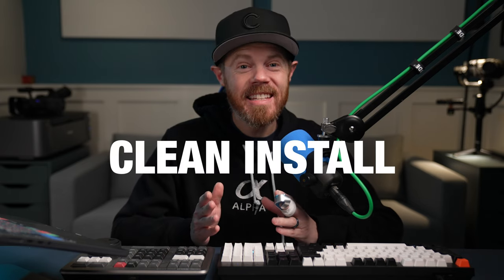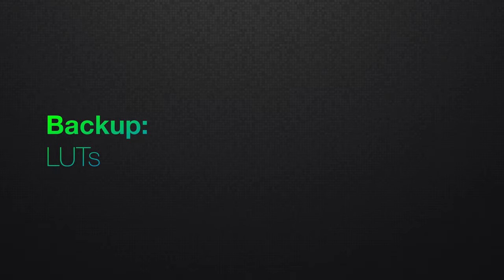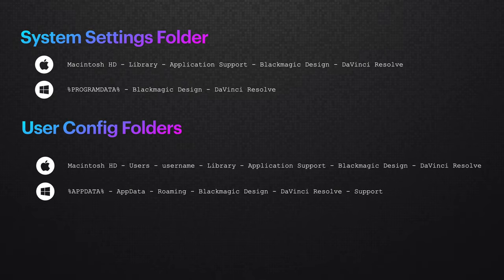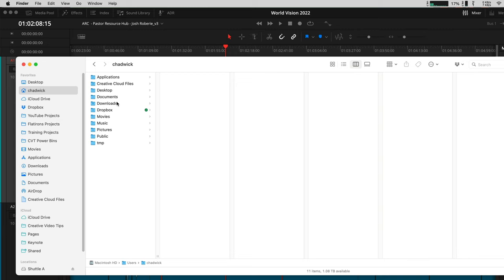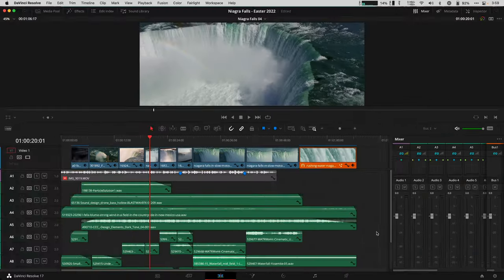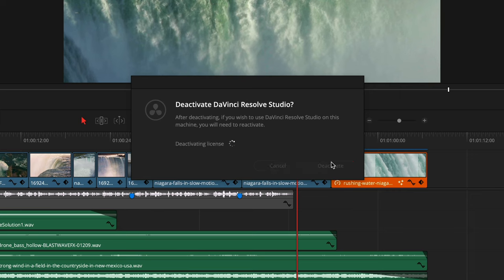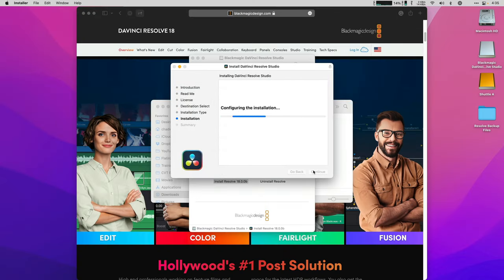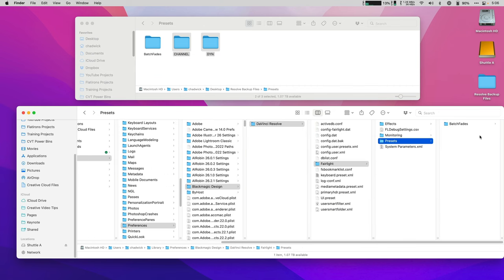Do THIS and Never Lose Any Work - Clean Install DaVinci Resolve 18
Learn how to download and install DaVinci Resolve 18 for FREE with all the steps you need to backup all of your projects and plugins. Upgrade your disk database to the all-new Project Library in Resolve 18 to utilize the Blackmagic Design Cloud Project Server for remote video editing.

4 Card UHS-II SD Card Reader ➡️ (Amazon)

00:00 How to Install DaVinci Resolve 18
00:33 Backup Keyboard Shortcuts
01:02 Backup LUTs
01:43 Backup Fusion Templates
02:30 Backup Fairlight Presets
03:52 Backup Database
04:42 Clean Uninstall DaVinci Resolve
05:41 Restore DaVinci Resolve 18 Project Library